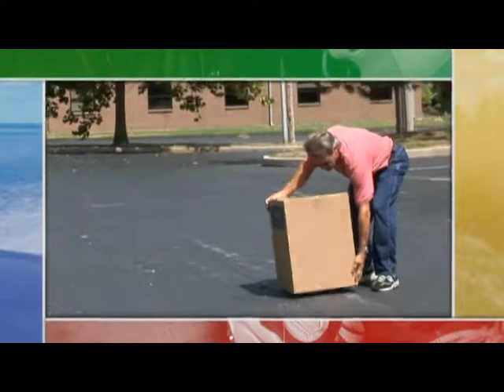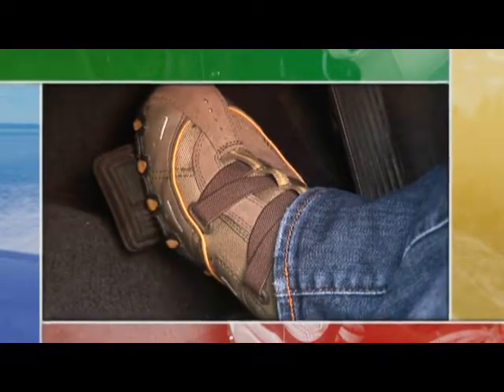In Car Lesson #5